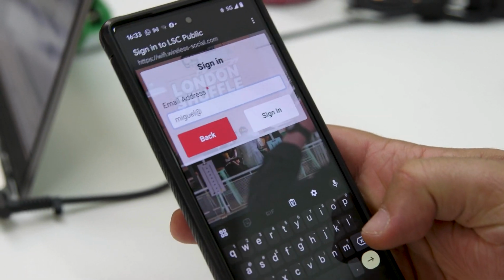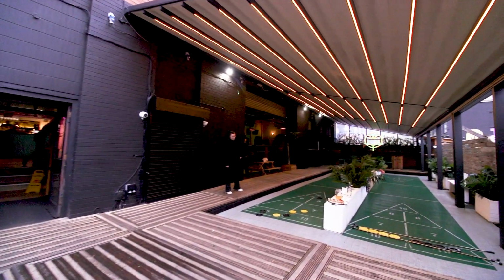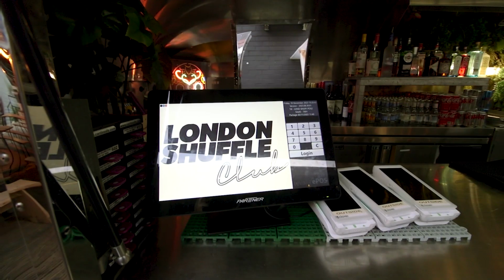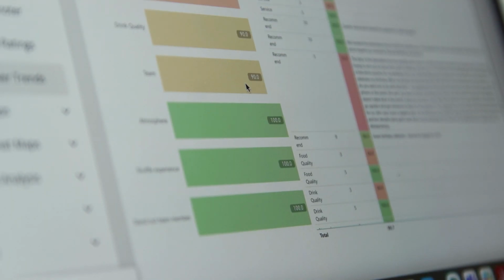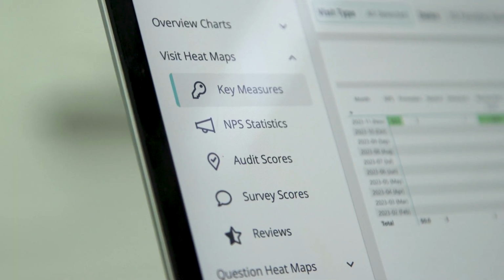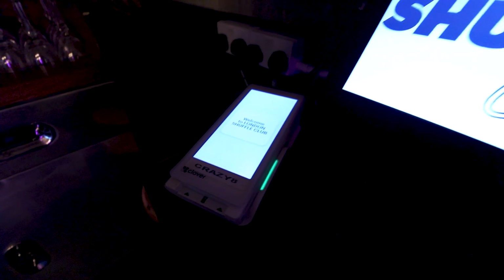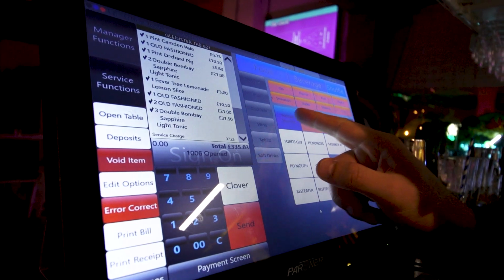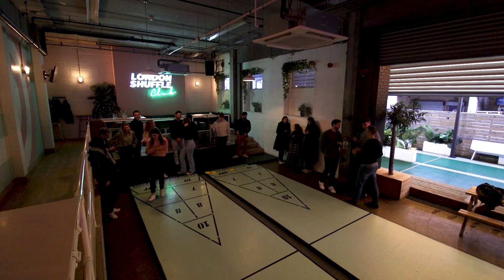London Shuffle Club – Technology Partnering at its Best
Discover how the competitive socialising concept London Shuffle Club uses S4labour, Tevalis, HGEM, and Wireless Social in their venue and how all the technology works together, to enable Miguel and his team to be their best.